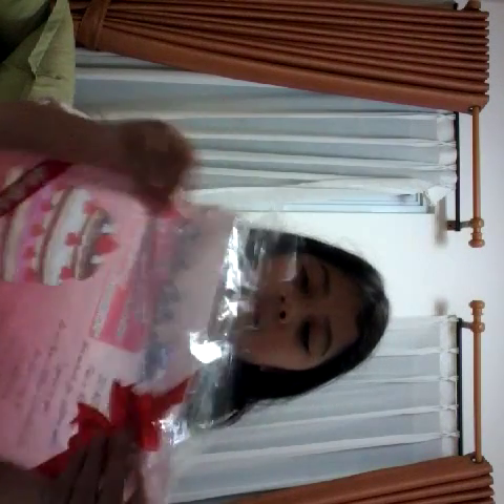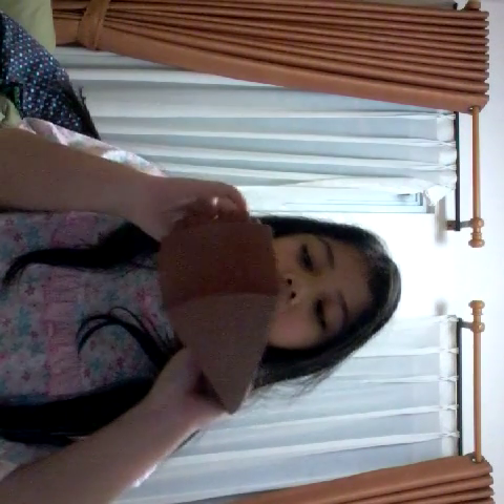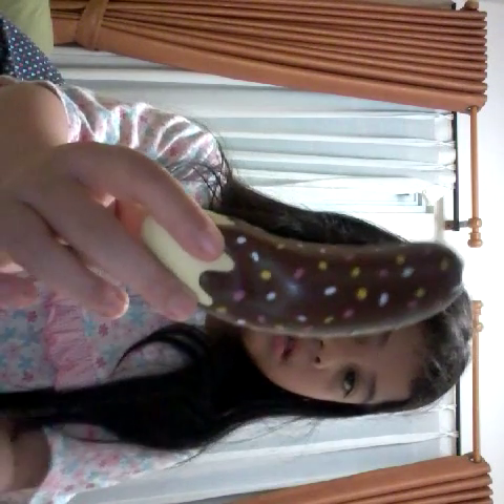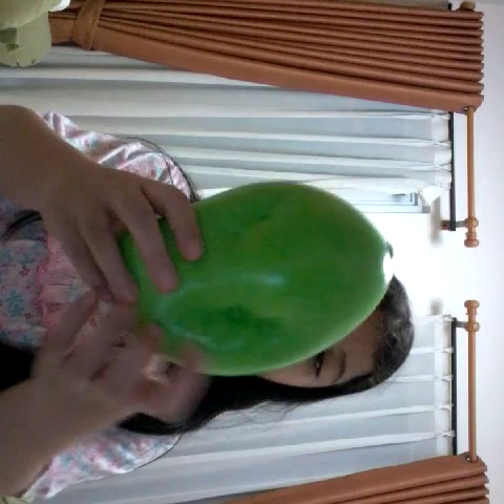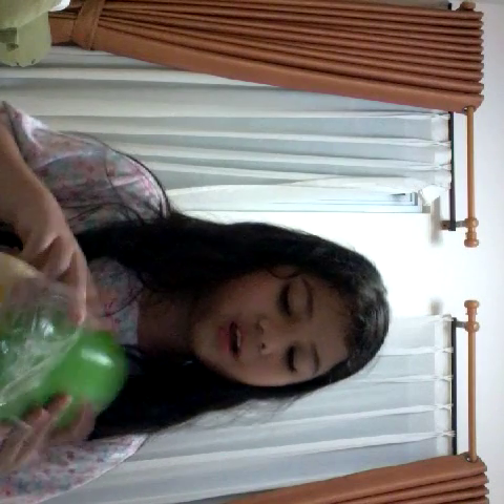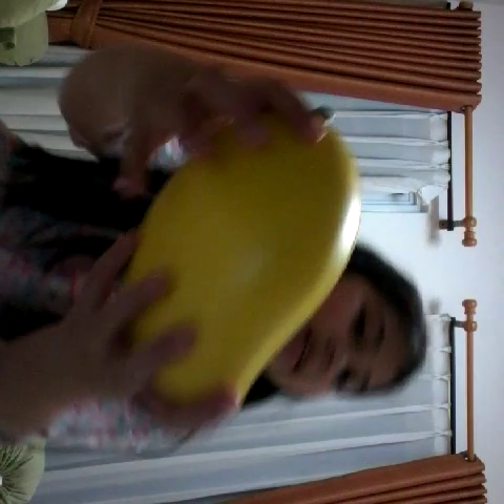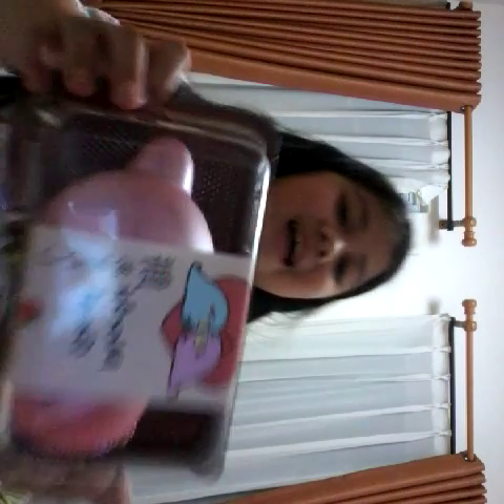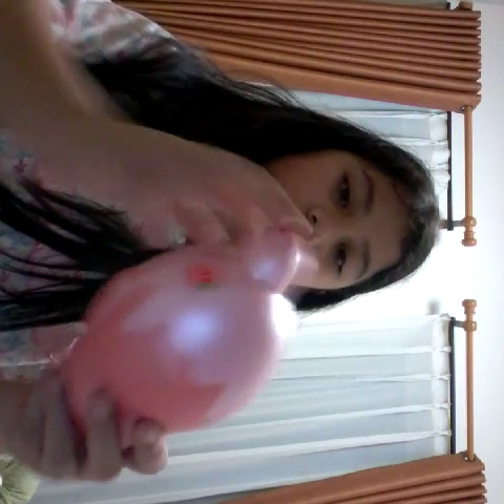Iblooom squishy( haul 1)